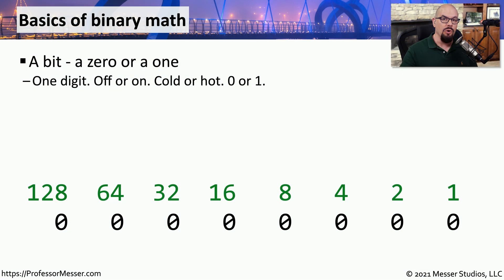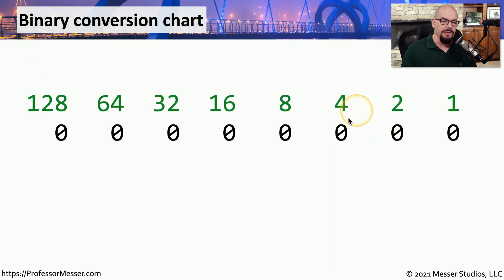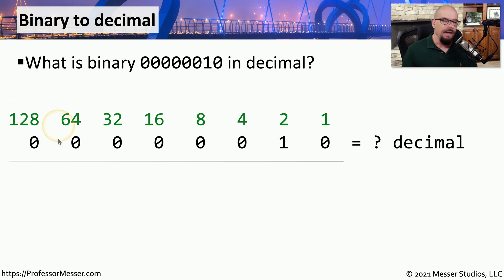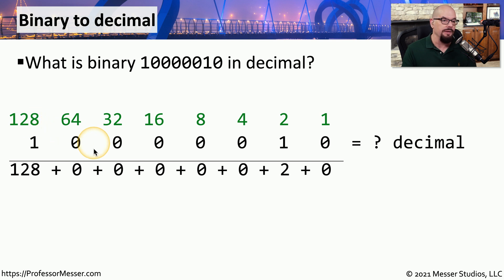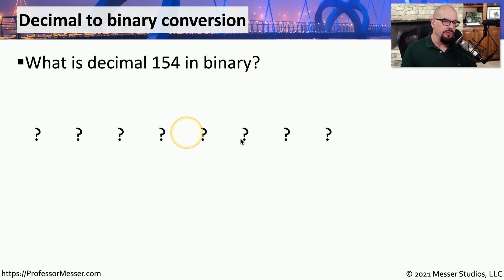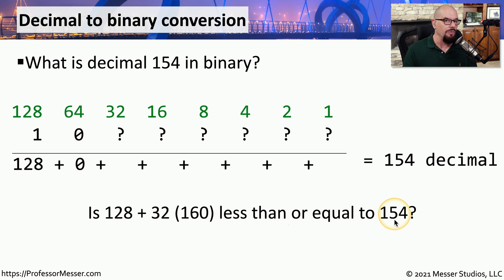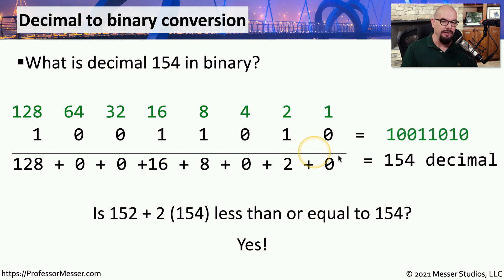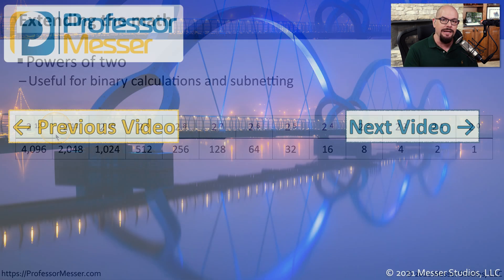Binary Math - N10-008 CompTIA Network+ : 1.4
Binary is the fundamental building block for almost everything relating to technology. In this video, you’ll learn how to easily convert between a decimal number and its binary value.